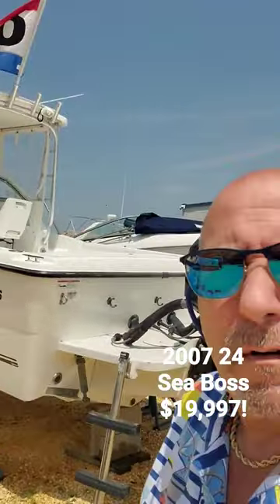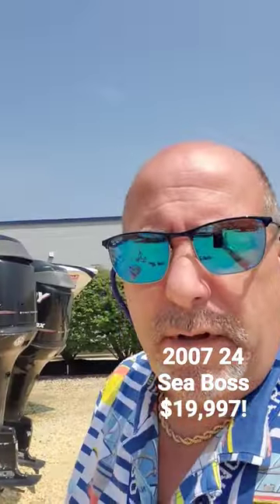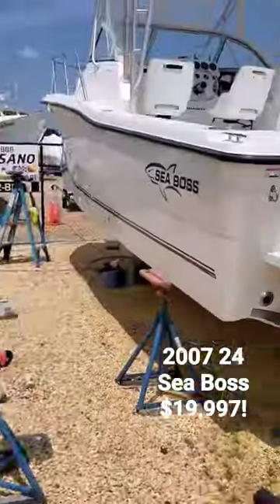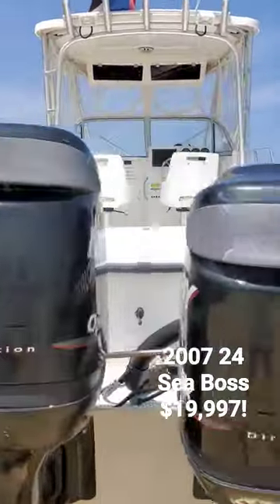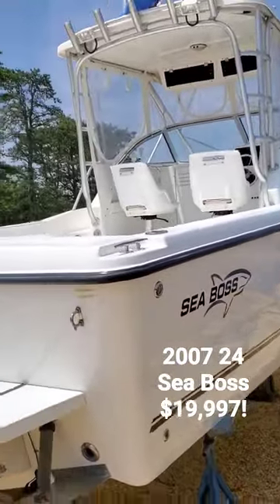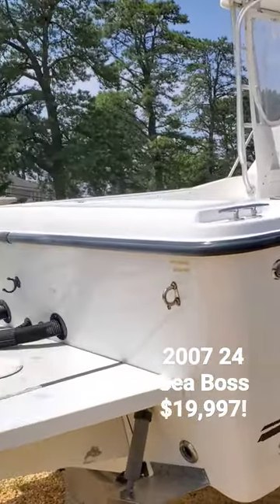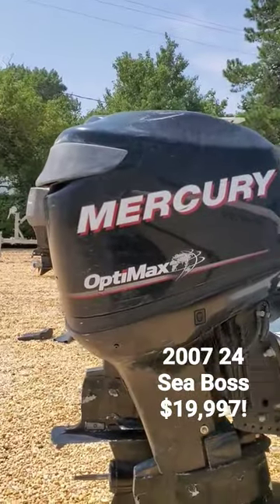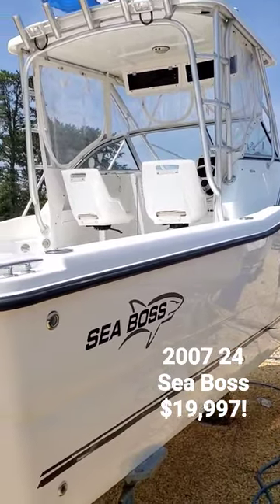2007 Sea Boss WA $19,997 from your favorite